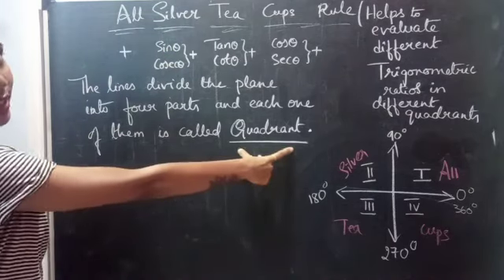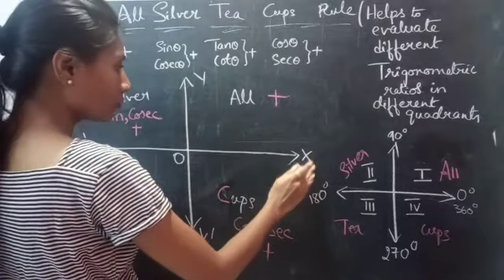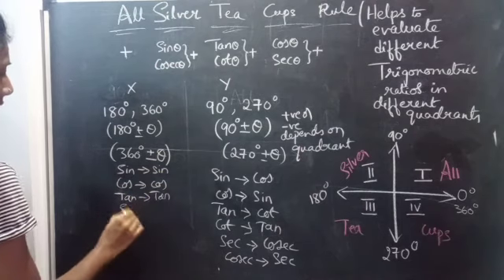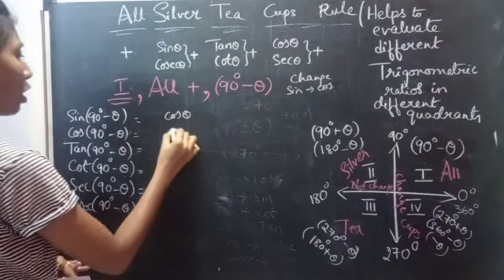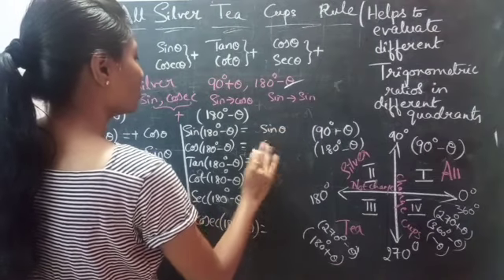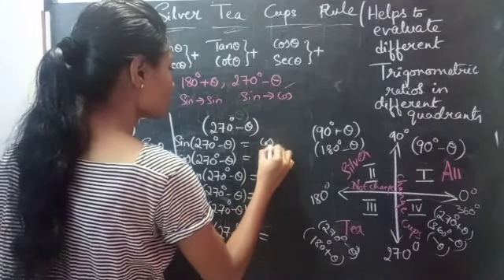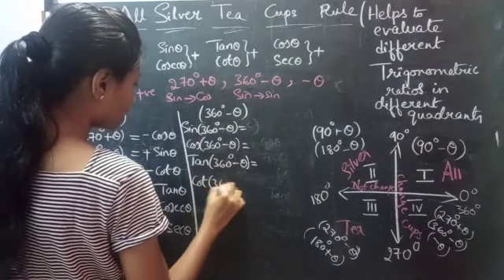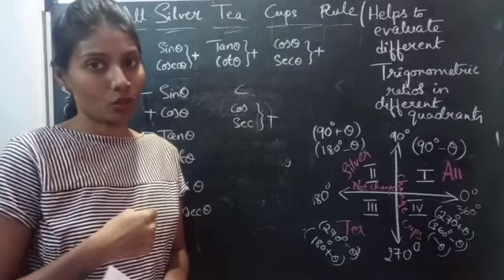How to remember AllSilverTeaCupsRule(IQ A-all are+,IIQ S-sin&cosec+,IIIQ T-Tan&cot+,IVQ C-cos&sec+)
lecture video 24